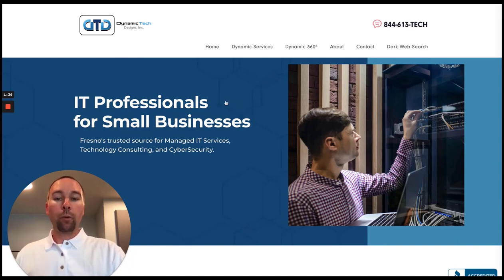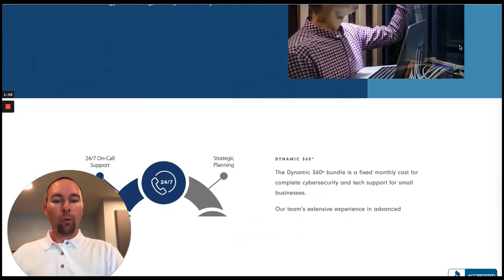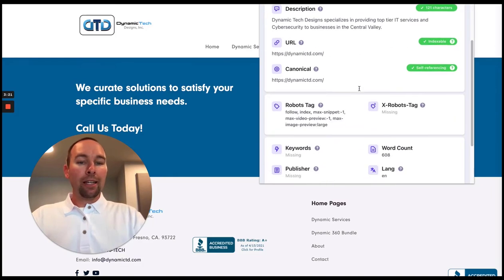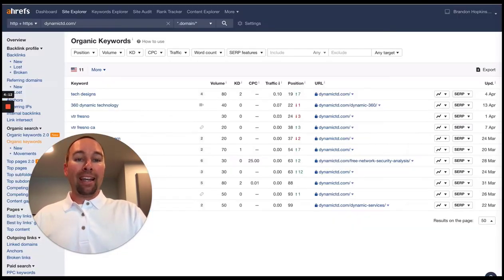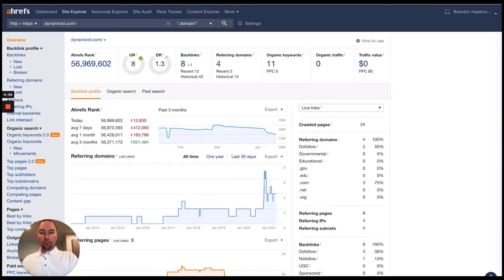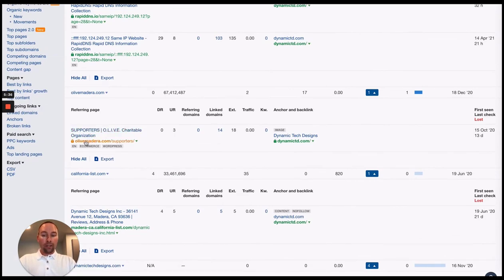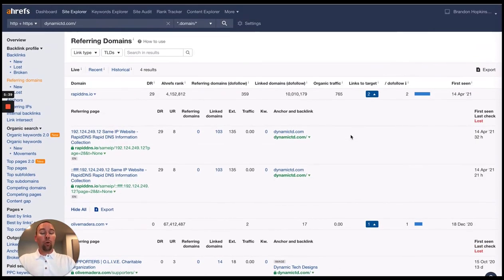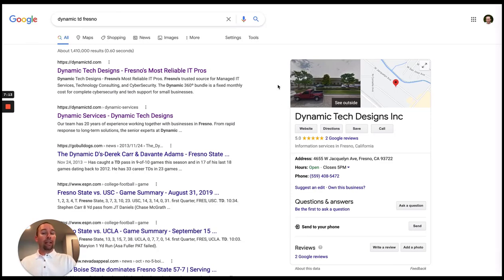Free Website Audit: IT Services Website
Here's a free website sudit for an IT services website. Get actionable advice for improving your website performance, design, and conversion in Google.

We hope you enjoy and if you'd like your own free video website audit like the one above, just reach out in the comments or by visiting the page above.